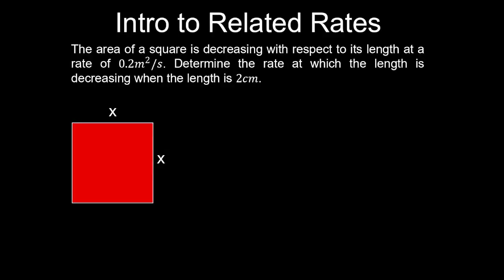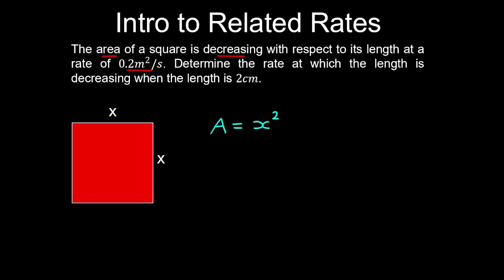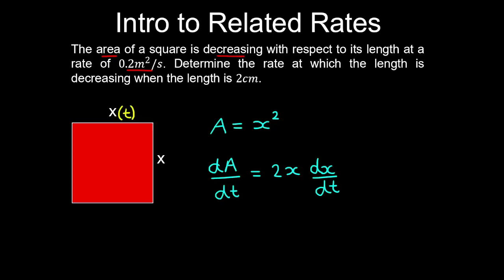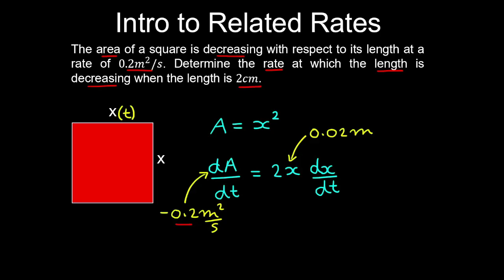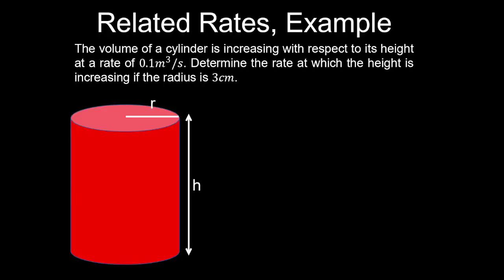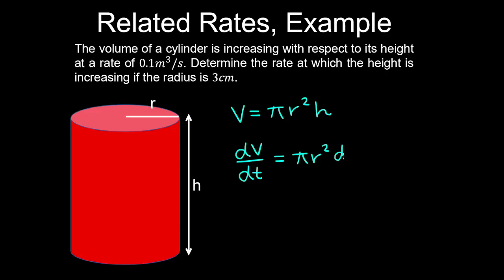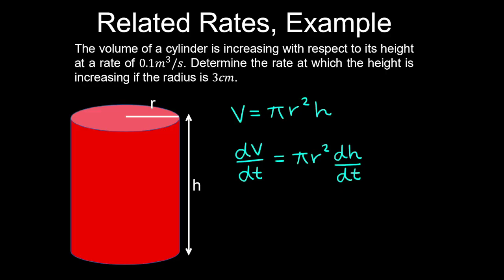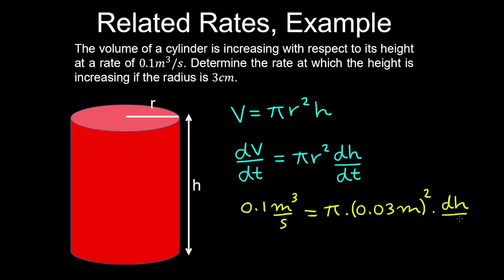Solving Related Rates Problems, Chain Rule, Derivatives - Calculus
This video explains how to solve related rates of change worded problems using the chain rule of differentiation, which is covered in class 12 maths (AP, IB, NEET). Related rates are hard because each problem has a different approach but this tutorial will help you learn to calculate them easily. The problems covered in the video and worksheet involve a cone, cylinder, ladder, area and volume. The worksheet (PDF) includes practice questions and solutions for practice.

📌 Chapters on What You’ll Learn:

00:00 Introduction to related rates
01:47 Worked example

What part of Contextual Applications of Differentiation gave you the most difficulty?